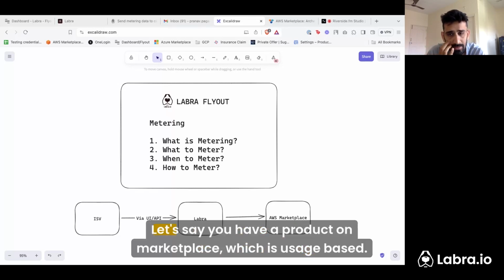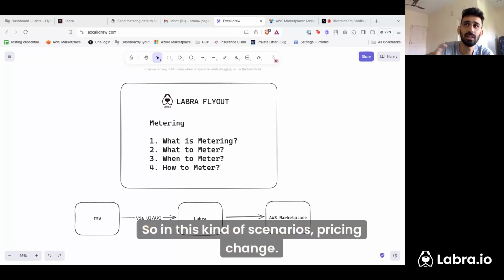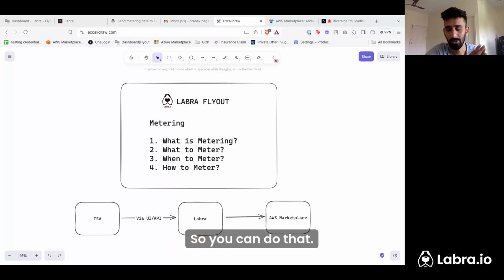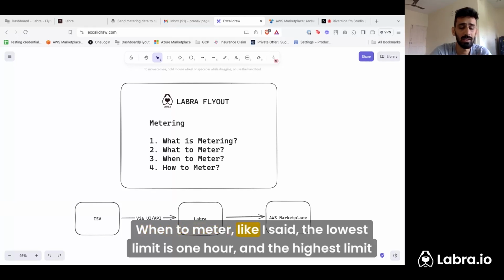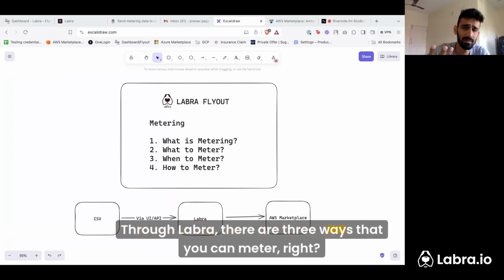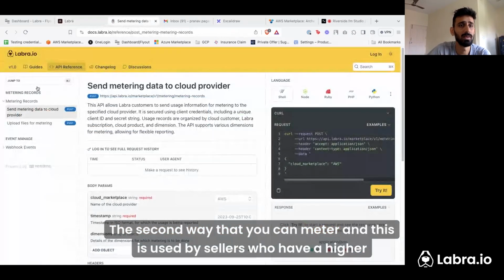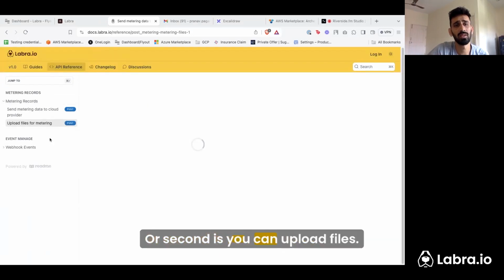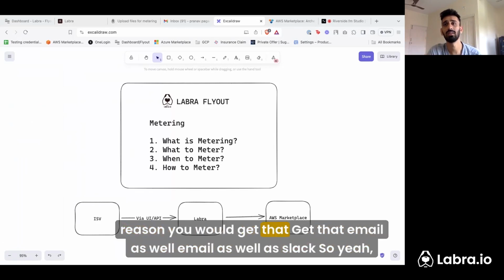Usage-based metering: What, when, and how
Pranav dives into the details of how usage-based metering works on the Labra platform and how companies can meter their product usage through various dimensions.

You will also learn the basics of metering - what, when, and how to use it.